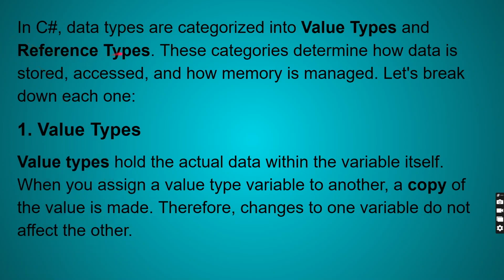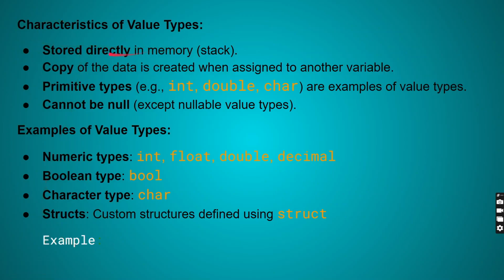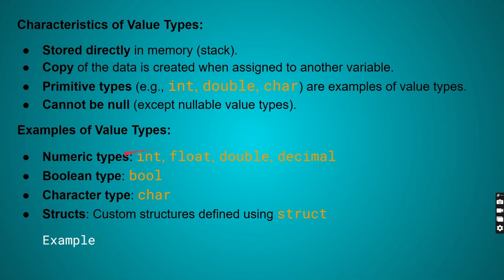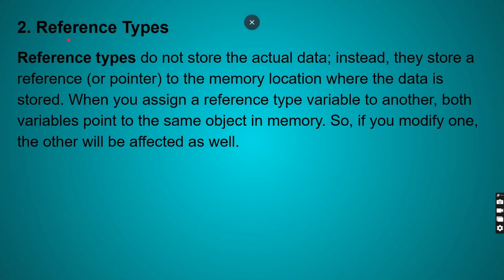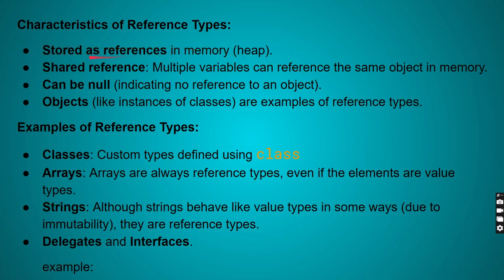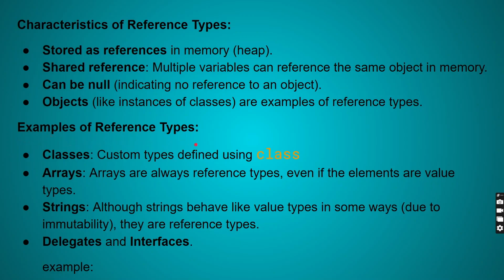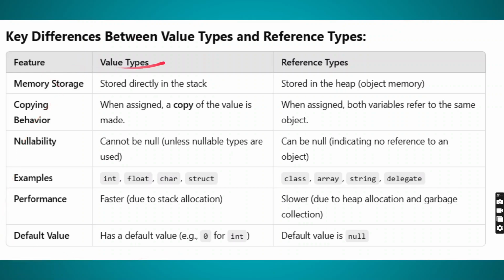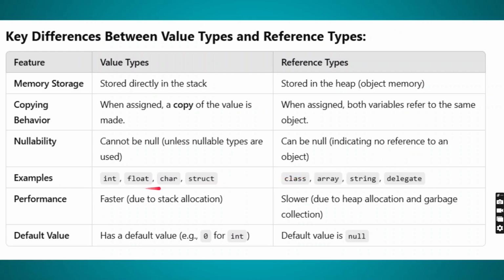Value Types vs Reference Types in C# | Explained for Beginners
📌 In this video, we dive into **Value Types** and **Reference Types** in C#, two fundamental concepts that determine how data is stored and managed in memory.

- **Value types** store the actual data, while **reference types** store a reference to the memory location of the data.
- Understanding the difference is crucial for writing efficient and bug-free C# applications.

✅ What You’ll Learn:
- What are Value Types and Reference Types?
- Key differences between the two
- Examples of Value Types (e.g., `int`, `struct`, `bool`)
- Examples of Reference Types (e.g., `string`, `class`, `array`)
- How memory allocation works for each type

💡 Perfect for C# beginners and anyone looking to understand how data is handled in memory!

📚 Code examples and memory management explained.